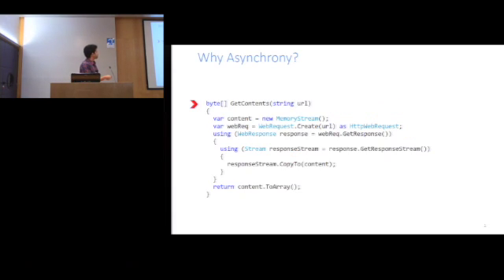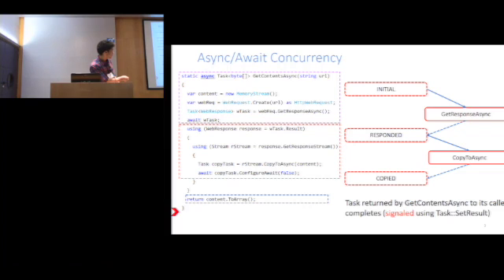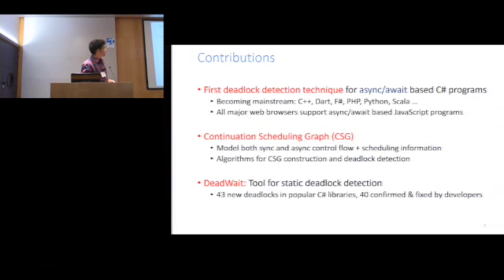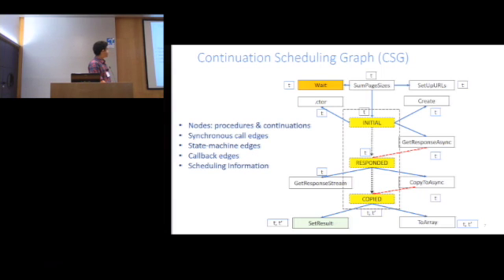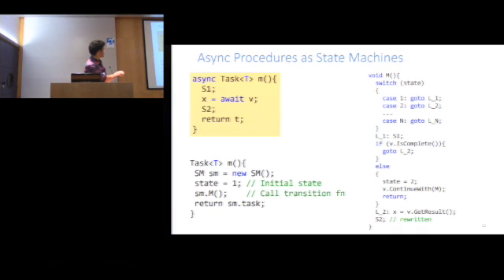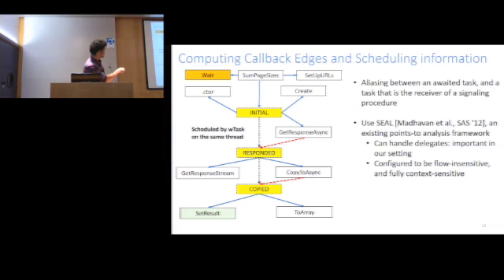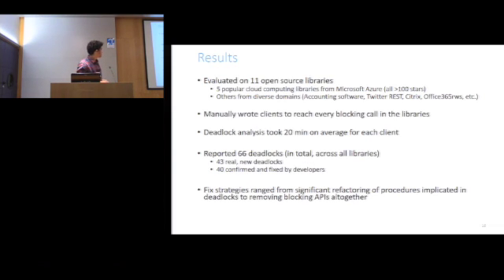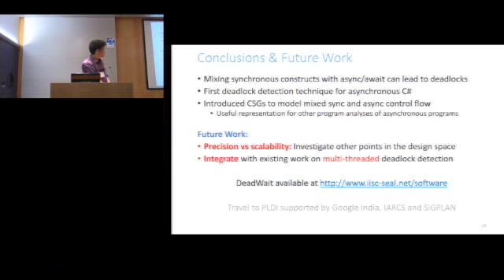Anirudh Santhiar - Static Deadlock Detection for Asynchronous C# Programs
Authors: Anirudh Santhiar, Aditya Kanade

Title: Static Deadlock Detection for Asynchronous C# Programs